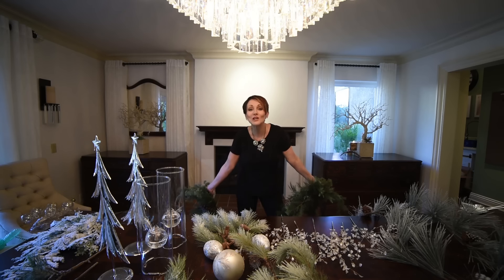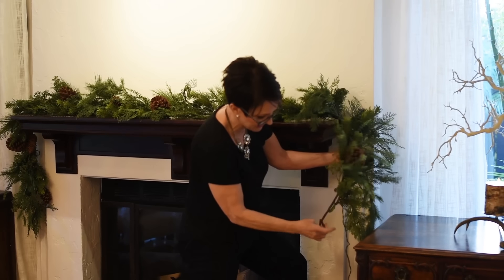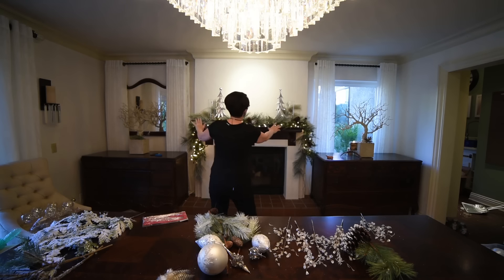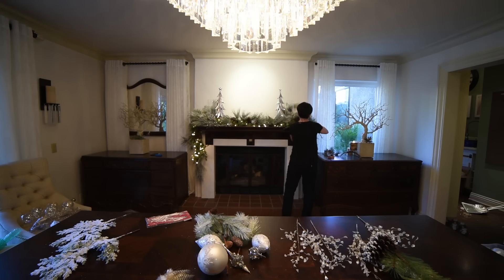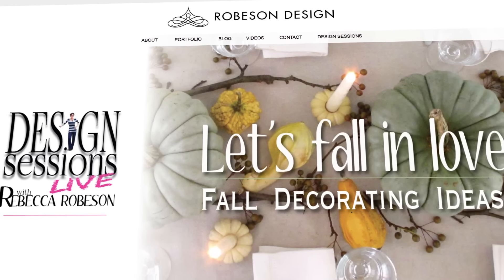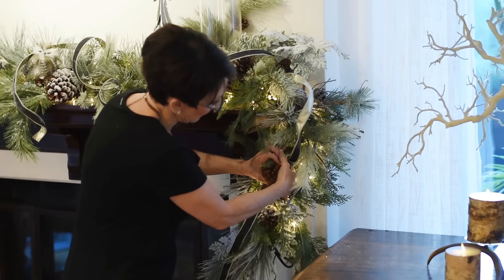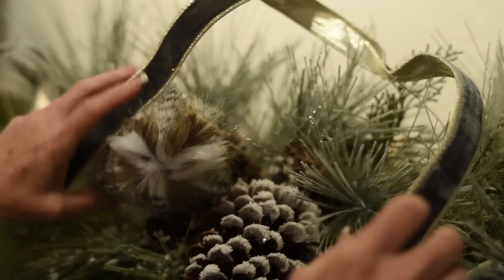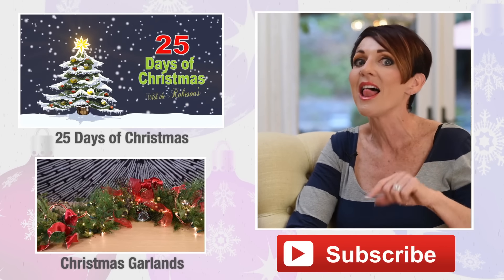Christmas Decorations | Fireplace Garland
Christmas Decorating ideas by Rebecca Robeson. This year Rebecca takes you through the process of decorating a beautiful home for the holidays one step at a time. By the time you watch all 8 Christmas decorating videos Robeson Design has created for Christmas 2016, you will be amazed at what you can do in your own home to create the most beautiful, magical, Christmas decorations for you and your family!

Editing by Dorian Tucker and Tony Regalmuto